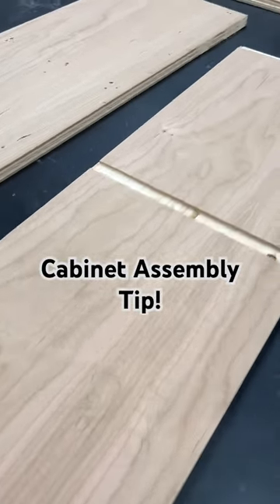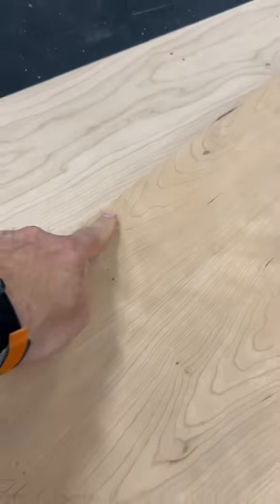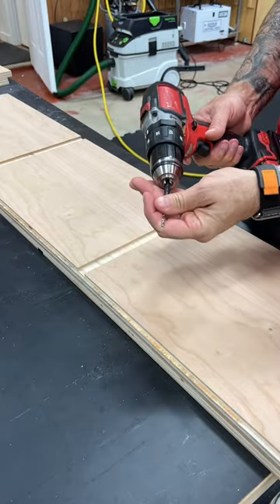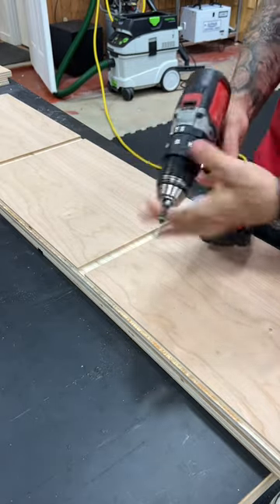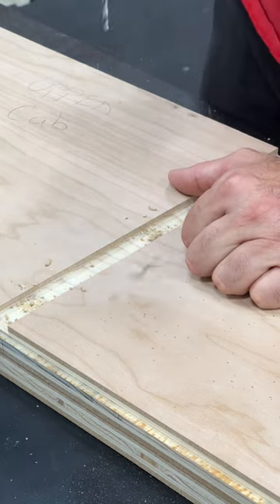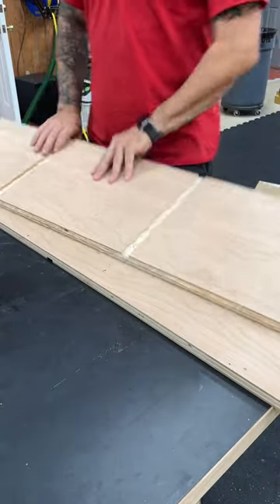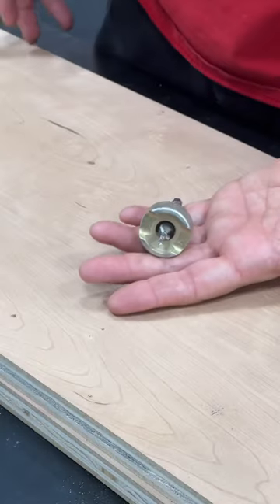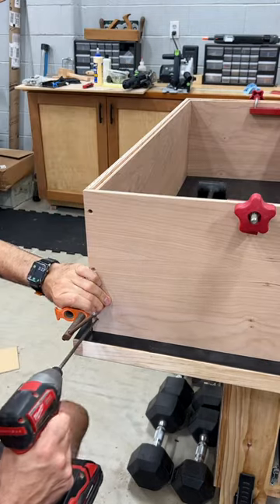Cabinet assembly tip for dadoed and rabbeted cabinets.